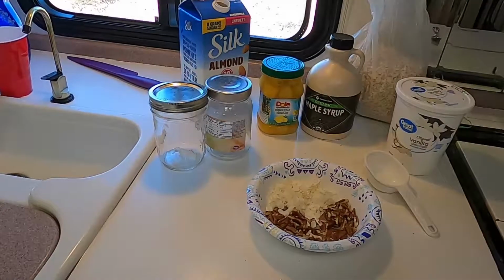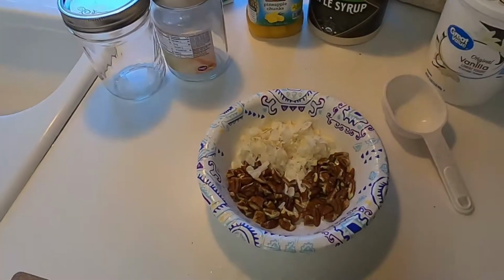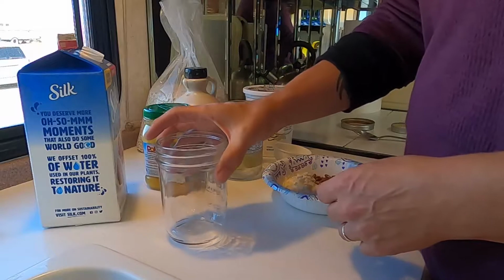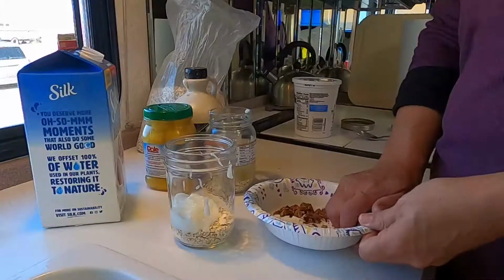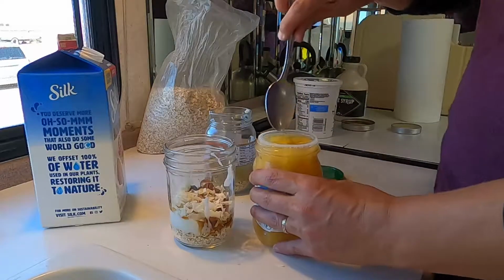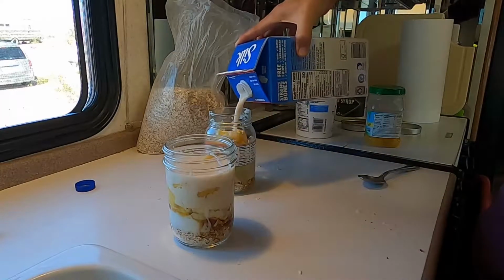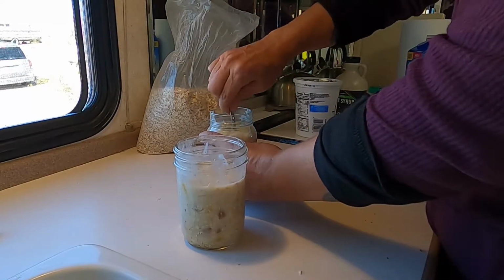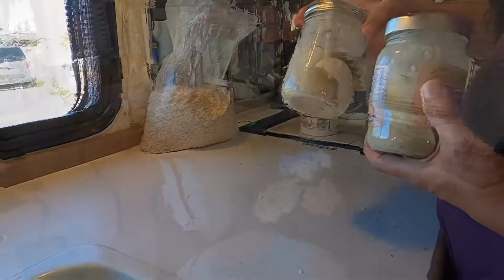Overnight Oats | Easy Breakfast | Breakfast on the Go | Cook With Me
This is a super easy, delicious and healthy breakfast that you can make the night before for a quick grab-and-go the next morning. Recipes below ⬇⬇⬇

SueBee Cook With Me Videos are not intended for children.

Basic Recipe
1/3 C. plain Greek yogurt
1/2 C. Oats
2/3 C. Unsweetened milk of choice
1 T. Chia seeds or ground Flax
1/2 t. Vanilla
Pinch of salt
2 T. Honey or Syrup

Whisk together all ingredients in bowl then spoon into jar OR place all ingredients in jar then shake to combine. Refrigerate overnight before eating.

        Tropical
1/3 C. plain Greek yogurt
1/2 C. Oats
2/3 C. Unsweetened milk of choice
1 T. Chia seeds or ground Flax
1/2 t. Vanilla
Pinch of salt
2 T. Honey or Syrup
1/3 C. Chopped pineapple
1/3 C. Chopped mango
1/2 Banana, chopped or mashed
2 T. Flaked coconut

        Carrot Cake
1/3 C. plain Greek yogurt
1/2 C. Oats
2/3 C. Unsweetened milk of choice
1 T. Chia seeds or ground Flax
1/2 t. Vanilla
Pinch of salt
2 T. Honey or Syrup
1 Large Carrot, peeled and shredded
2 T. Softened cream cheese
1/4 C. Raisins
1/2 t. Cinnamon

       Chocolate Peanut Butter
1/3 C. plain Greek yogurt
1/2 C. Oats
2/3 C. Unsweetened milk of choice
1 T. Chia seeds or ground Flax
1/2 t. Vanilla
2 T. Peanut Butter
2 T. Unsweetened cocoa powder
Pinch of salt
2 T. Honey or Syrup